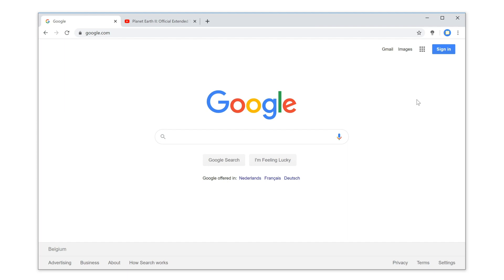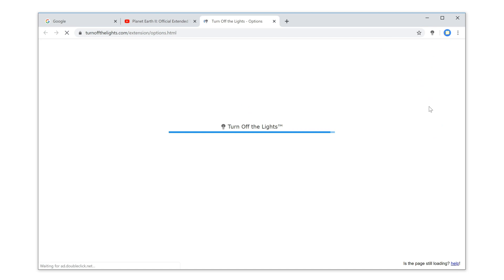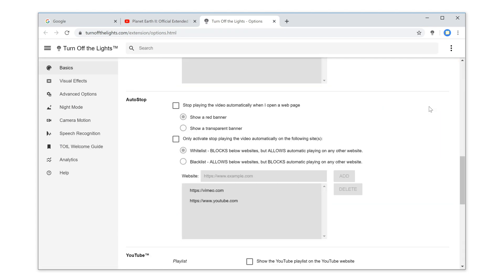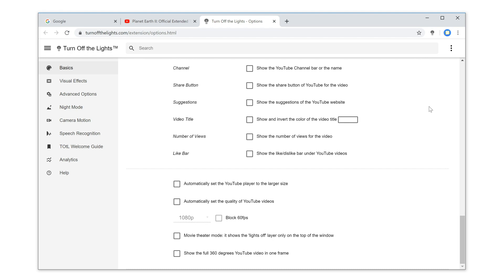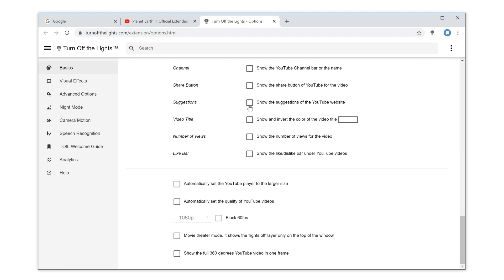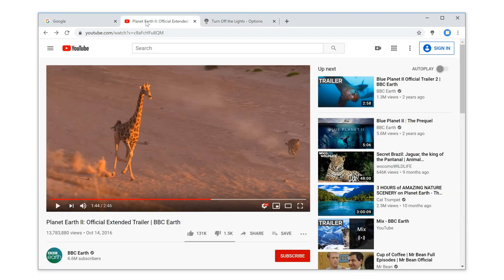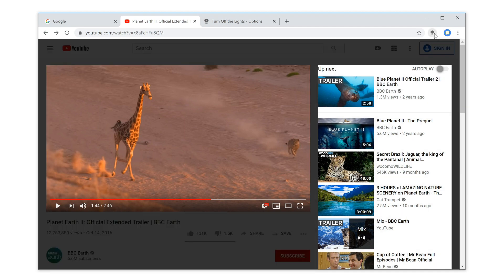🔵How to show the YouTube video suggestions on top of the dark layer?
You can get the recommended YouTube video suggestion on top of the dark layer. That all with a single click on the gray lamp button. That all in the FREE and Open-Source Turn Off the Lights browser extension.

Do you want to see all your YouTube video suggestions on top of the dark layer? Here's how. First, click right on the gray lamp button, and select "Options". Then, in the Turn Off the Lights Options page, scroll down the web page until you see the topic “YouTube”. Next, enable the checkbox “show the suggestions of the YouTube website”. And that is it. When you now are on a YouTube web page and click on the gray lamp button. You see the web page is dimmed, and the video and your suggestions are visible on top of this dark layer.